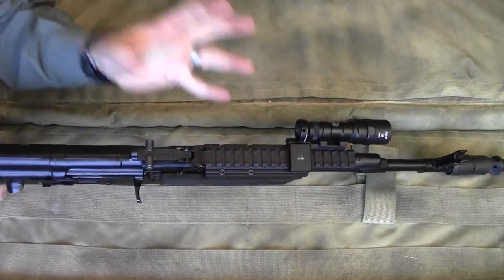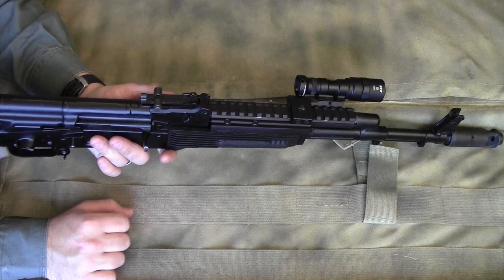Ultimak AK Optic Mount: Full Review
I've been using the UltiMAK AKM Optic Mount for over a year and a half. It has proven to be a sturdy, reliable mounting point for both lights and optics. It's relatively affordable costing around $100 depending on the model you select. In this review I discuss the major benefits of the UltiMAK AK 47/74 optic mount along with some minor issues.